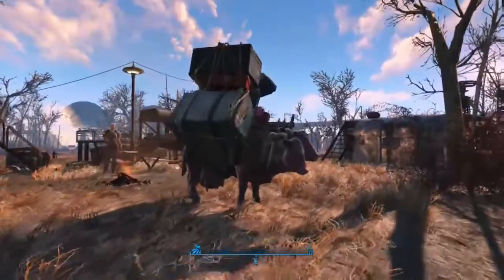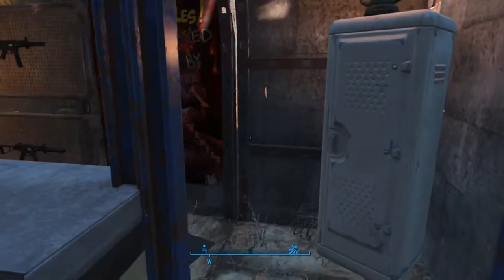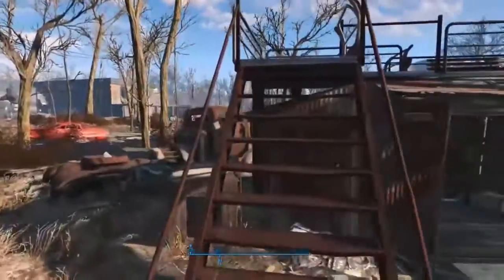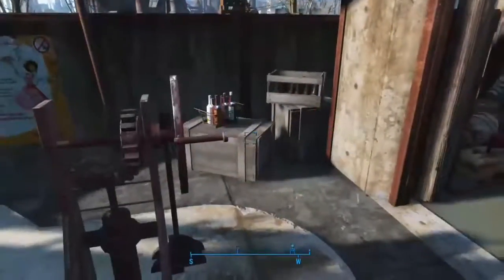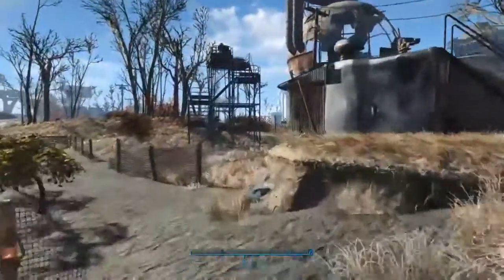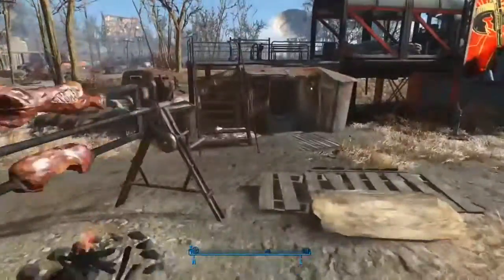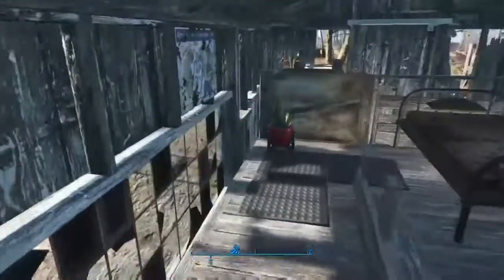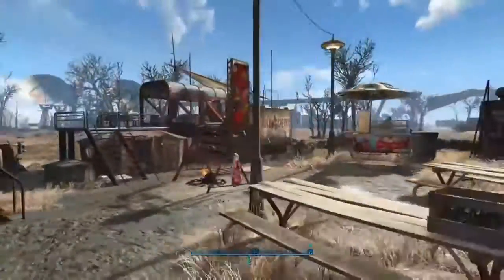Fallout 4 County Crossing Quick builds of Armor and Weapons shops & Artillery station.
Fallout 4 County Crossing Quick builds of Armor and Weapons shops & Artillery station. Also tour of County crossing build.  Done on Xbox One.